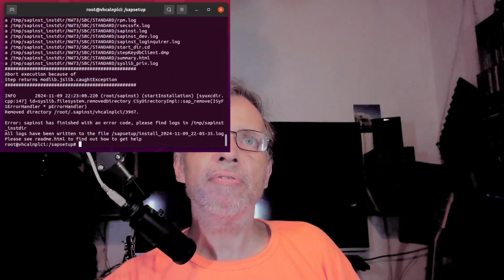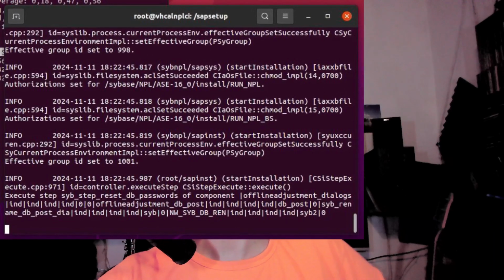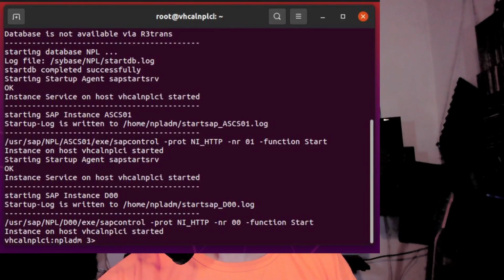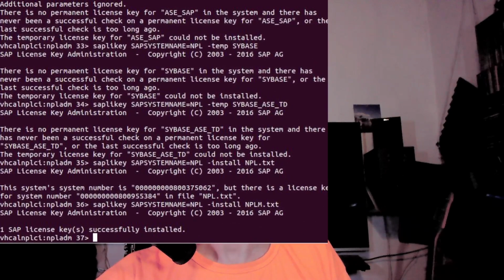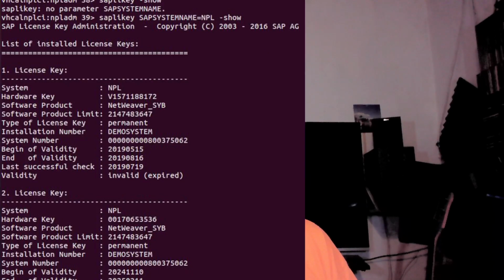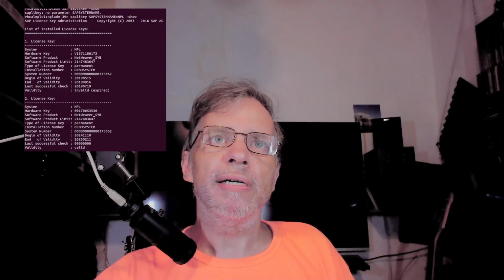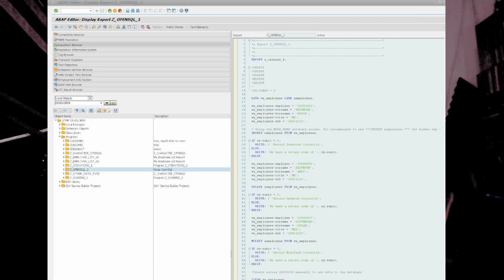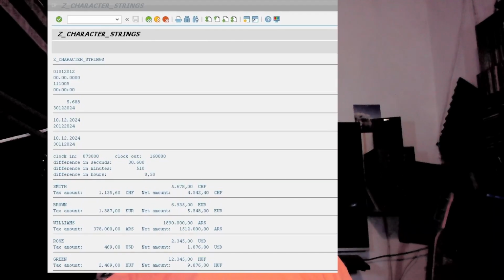2025 SAP 7.52 as ABAP with Notepad NPL.TXT license key fix on Ubuntu 20.04 and Oracle VirtualBox 6.1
Here I summarize the steps to follow:
1. Increase on Oracle VirtualBox the number of processors and memory space to avoid the recurrent modlib.jslib.caughtException  install error
2. On the resets of passwords system hang-up of the installation abort the SAP install script on Linux terminal with Ctrl-C
3. Install the license key files manually using the "saplikey" command on Ubuntu Linux terminal logged as npladm, based on the retrieved hardware key and true system number. On this step the editing of the NPL.TXT file is necessary to re enter the correct system number, because the license key generation fails retrieving an incorrect authorization file from SAP website.
4. Verify if the edited SAP license with Wordpad or Notepad was validated by the system running again the "saplikey" command
5. From Windows OS run the SAP GUI client to log into the VirtualBox SAP R3 system NPL database using the DDIC, *SAP or DEVELOPER accounts. The system should not return an error message on the SAP licenses.

I am sharing the workaround and fixes that were implemented on the installation of SAP NetWeaver 7.52 as ABAP under Ubuntu 20.04 and Oracle VirtualBox 6.1 -- Unfortunately the SAP system files and installation scripts are not updated for newer OS versions being one of the reasons about the crash errors of the installation process.